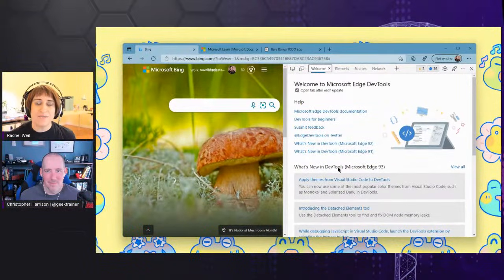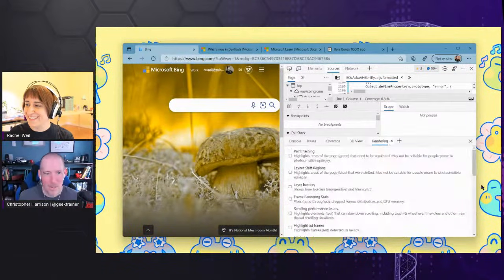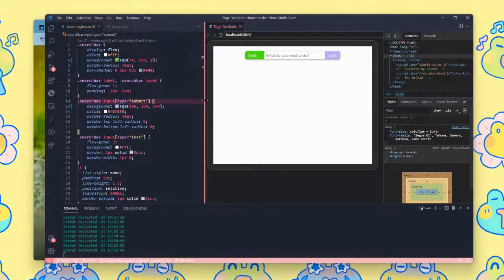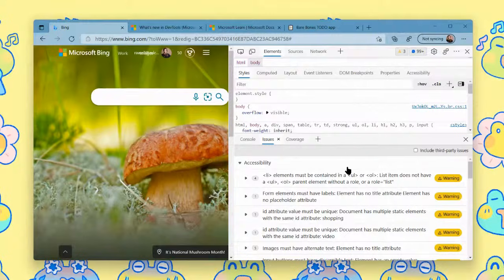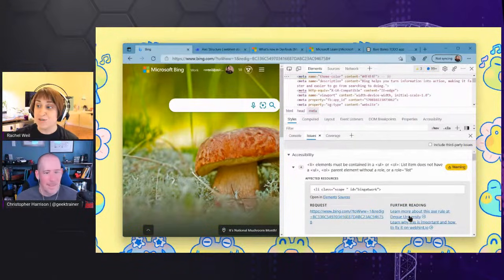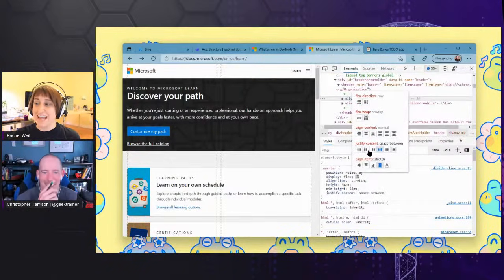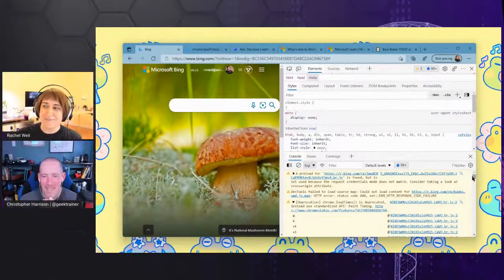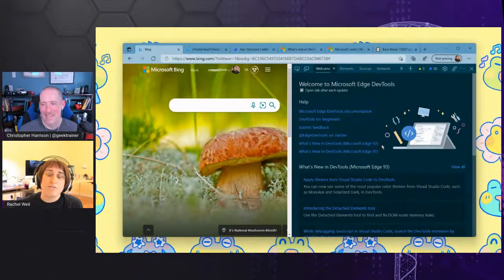Web Wednesday: Debugging web apps using Edge DevTools with Rachel Weil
00:00 Introductions and conversation about Edge
08:14 How do I get started with Edge DevTools?
17:36 Exploring page layers
19:09 Getting help with the available tools
22:00 Edge Tools extension for Visual Studio Code
28:41 Accessibility and issues tools
39:10 Debugging and modifying CSS including grid layouts
51:30 Experimental tools
56:30 How do I learn more?

Web applications have the great benefit of support across numerous platforms, browsers, devices, and user needs. However, this means debugging modern web apps can be a challenge! Fortunately, there's a full suite of tools available in Edge which can help you out! Rachel Weil joins us to demo the latest features in Edge DevTools for debugging front-end design, improving accessibility, diagnosing memory leaks, and more. She'll also provide a sneak peek of what's coming in the future!